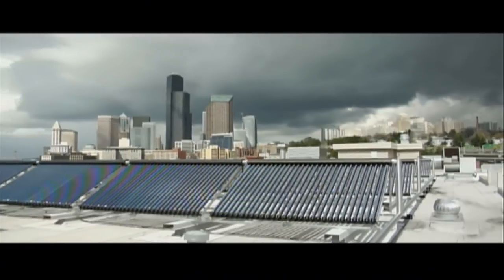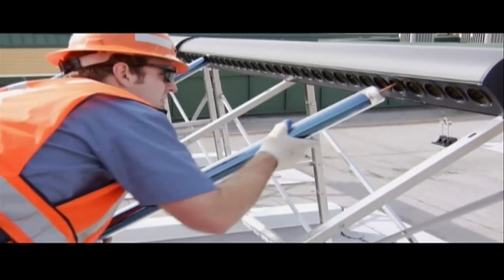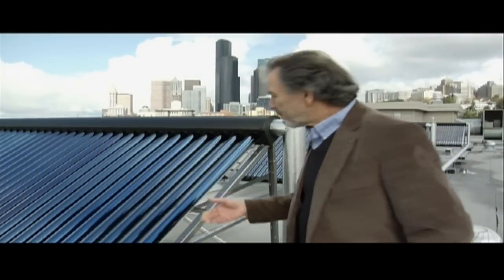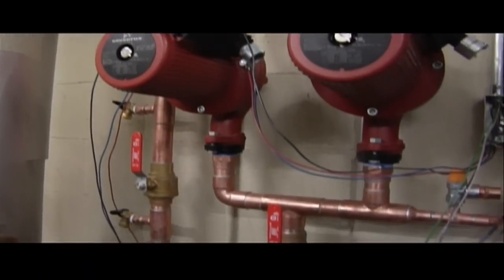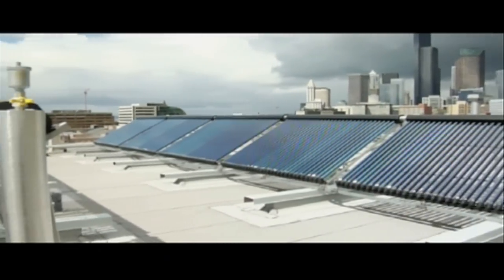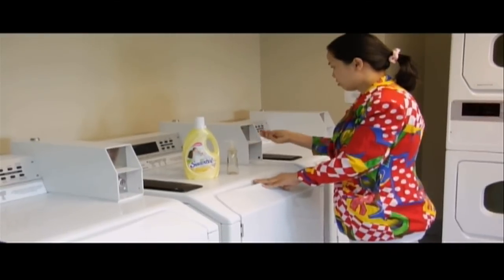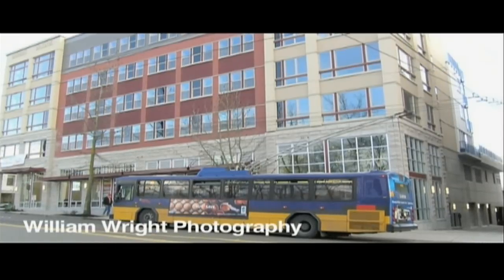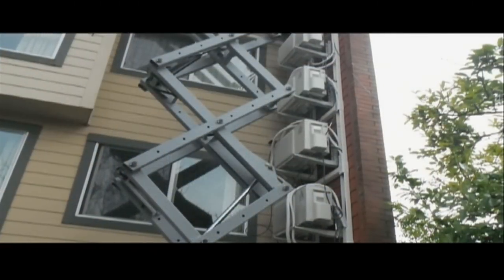Installing Rooftop Solar Water Heaters on Low Income Housing in Seattle's International District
Seattle is a national leader in green living, much of it under the direction and policies of our city government. This is a story about a pilot project to install solar water heating panels on the roofs of low income housing in the International District. I shot and edited the piece, which was produced by Nicole Sanchez.